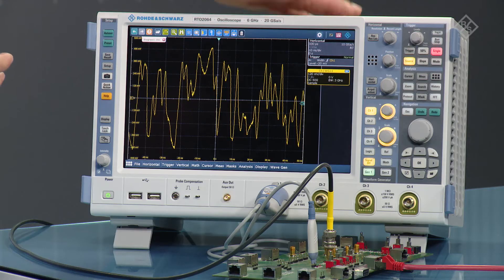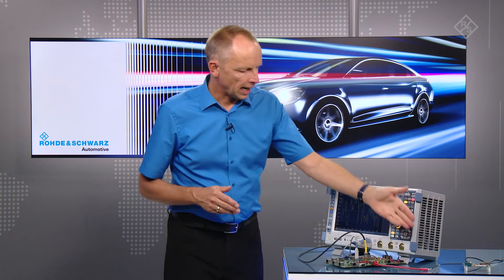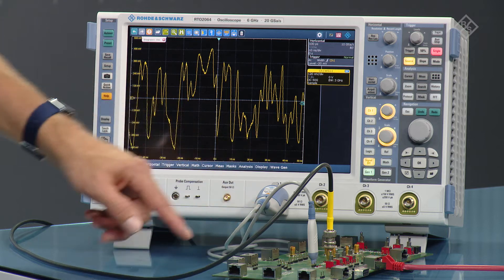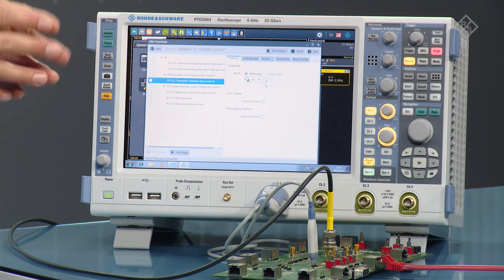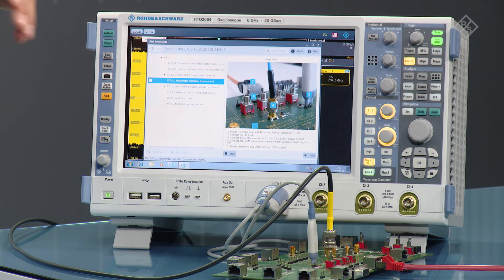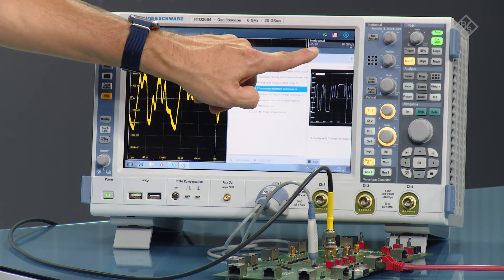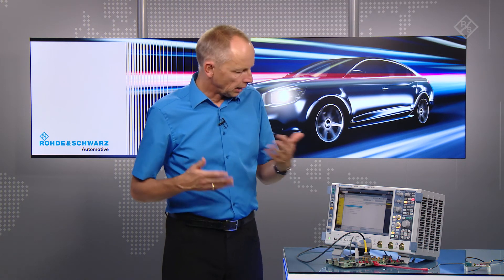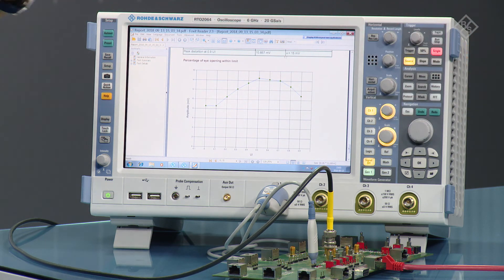Engineer´s Talk: 1000BASE-T1 Compliance Testing Test Mode 4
A guide to carrying out a 1000BASE-T1 compliance test using Test Mode 4, Transmitter Distortion Test with Disturber, on an R&S®RTO. The video gives an overview on how to configure the set-up, as well as generating test reports for further analysis.